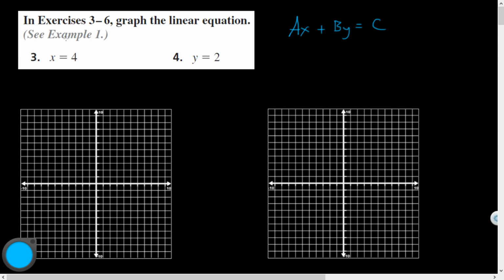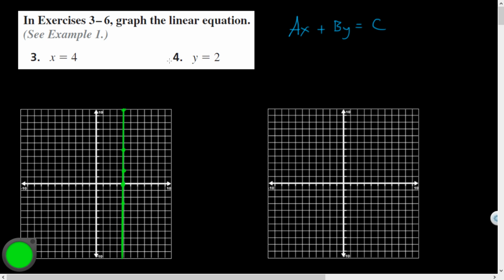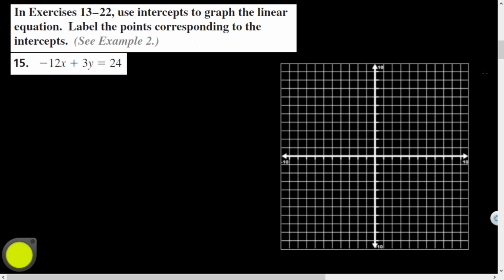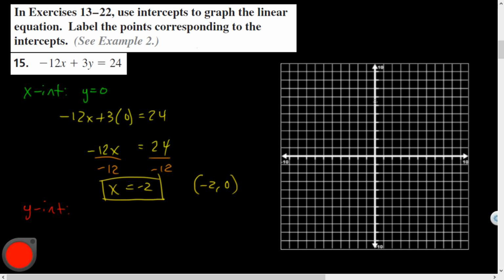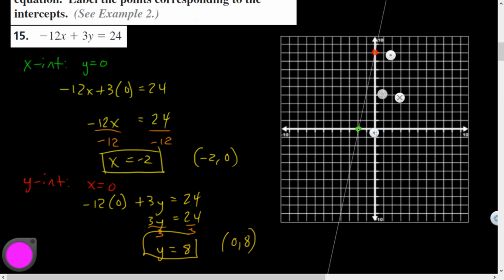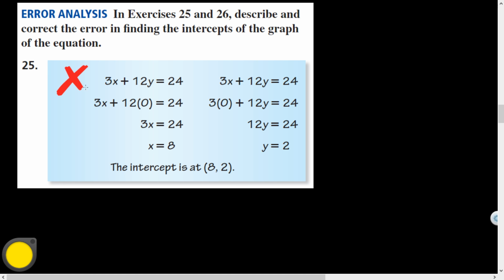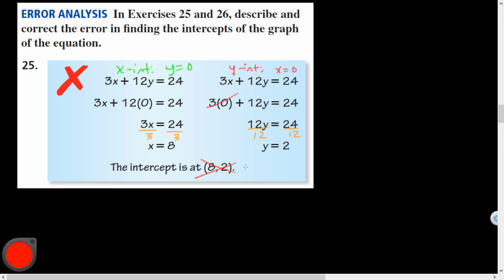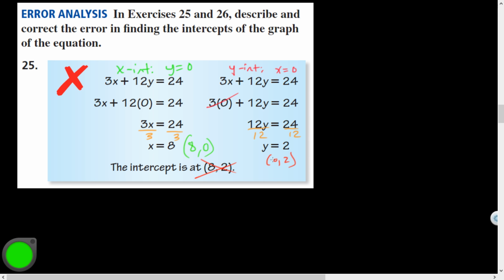Alg1 03.04 HQ:133(3,4,15,25)